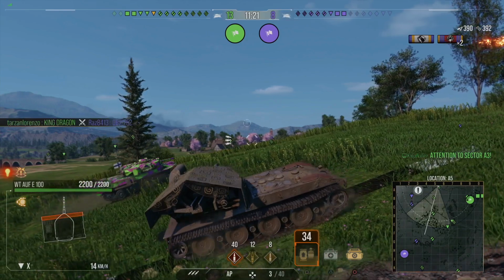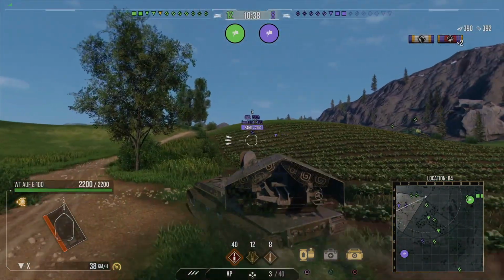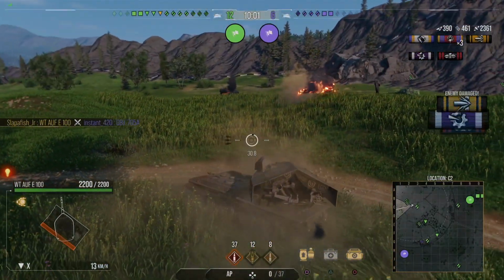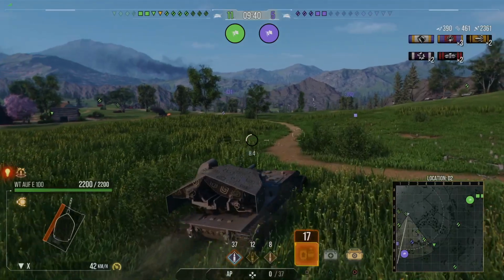IT IS NOT OVER UNTIL IT`S OVER || World of Tanks Modern Armor wot console WT auf E100